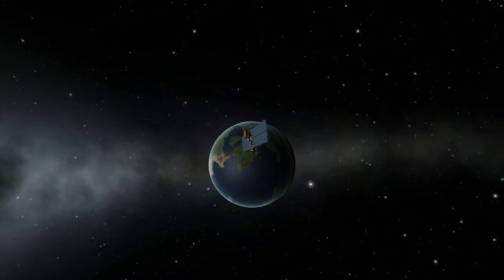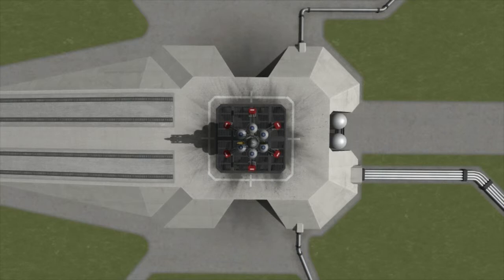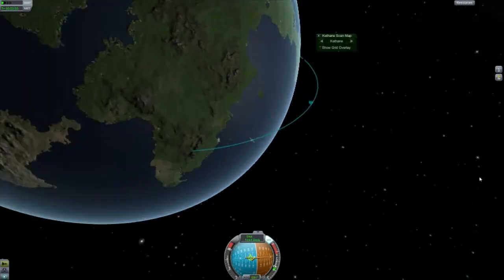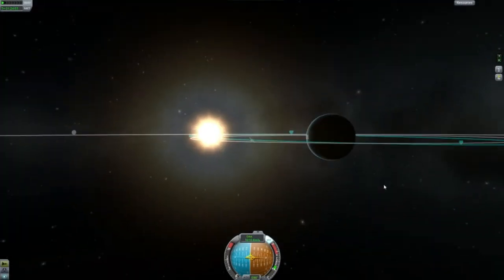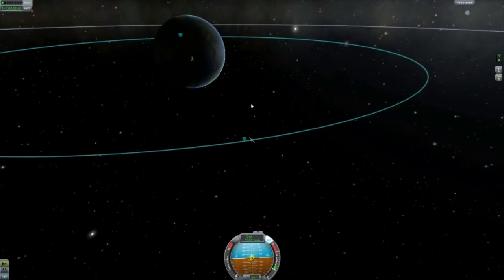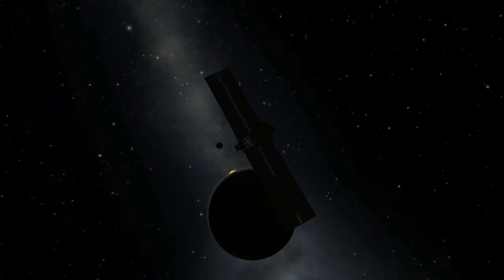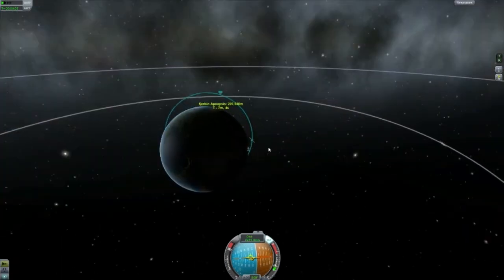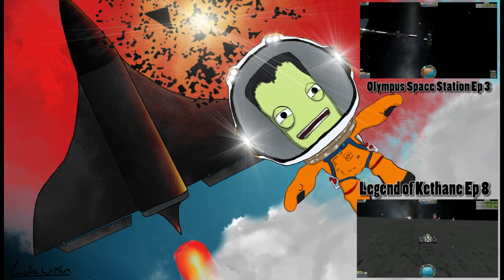KSP - More Geostationary Orbits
In this video I show you how to launch a satellite into a geostationary orbit over the KSC and into a polar orbit